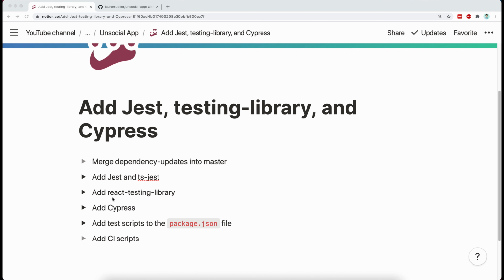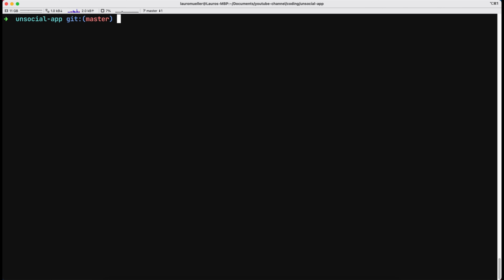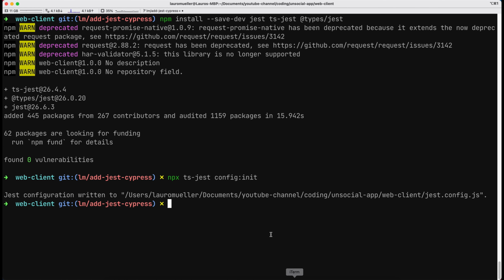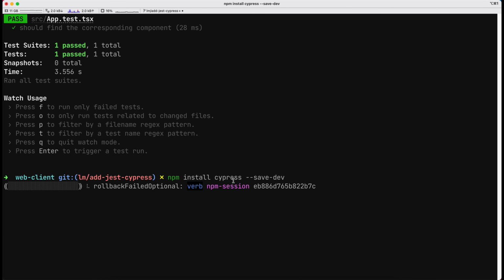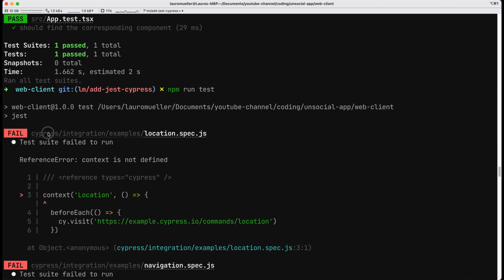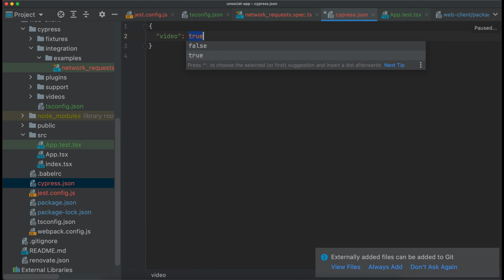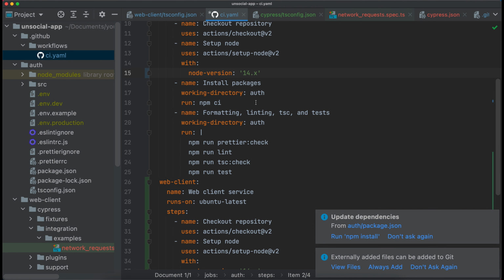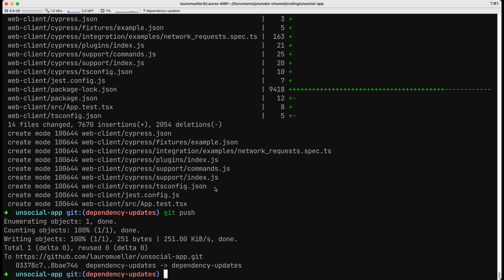Setup Jest, testing-library, and Cypress: Building a microservices-based NodeJS and React app #061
Hello everyone! In this video, we continue the setup of our web-client directory by adding testing packages. We integrate Jest, reac-testing-library, and Cypress into our environment, so that we can continue development with a TDD mindset.

0:00 Introduction
0:32 Agenda for the video
1:50 Merge branch dependency-updates into master
6:35 Install jest and related dependencies
8:15 Install react-testing-library and write first test
11:58 Install Cypress
14:11 Isolate Cypress and Jest environments
21:27 Finalize test scripts in the package.json file
23:35 Include test scripts in the CI checks
27:58 Closing of the video :)

─ 🖥 CODE SNIPPETS ─
❯❯ Install Jest: npm install --save-dev jest@26.6.3 ts-jest@26.4.4 @types/jest@26.0.20
❯❯ Install testing-library: npm install --save-dev @testing-library/react@11.2.3
❯❯ Install Cypress: npm install cypress@6.3.0 --save-dev
❯❯ Open Cypress: ./node_modules/.bin/cypress open

─ 🔈 CONTRIBUTE! ─